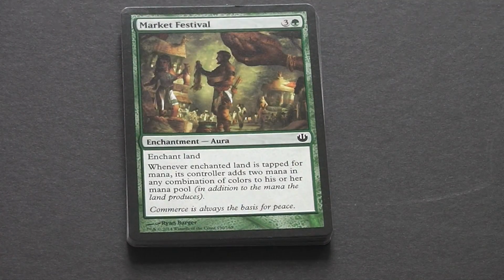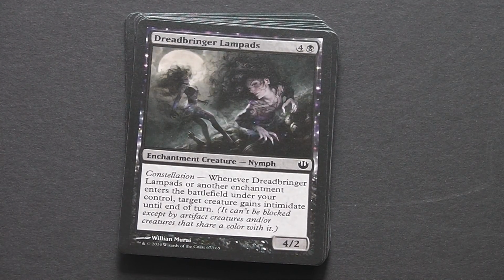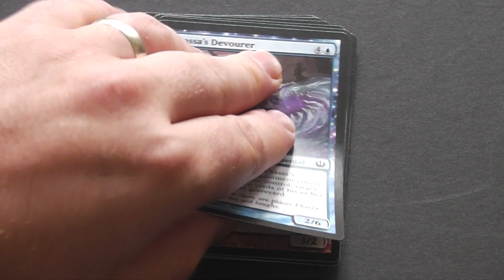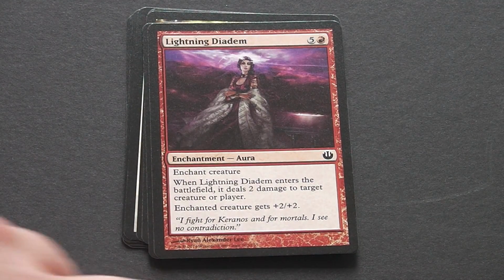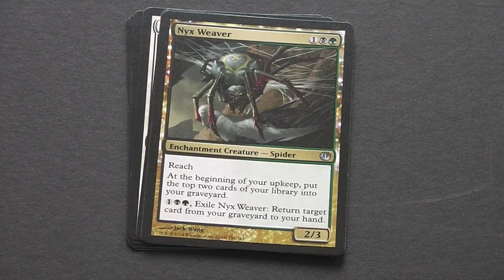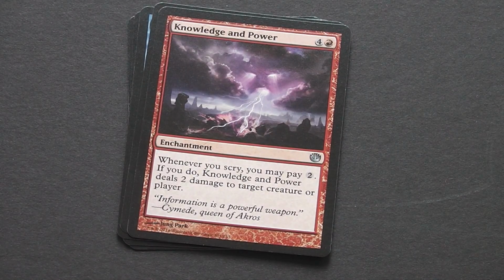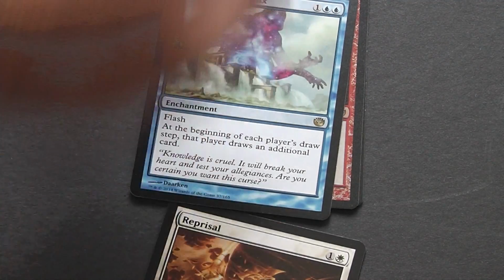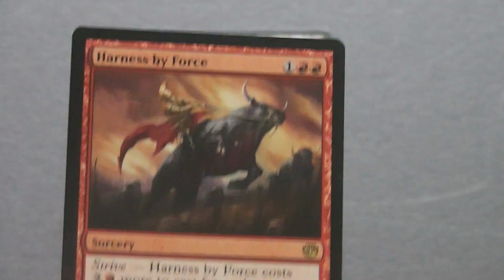MtG Daily Pack Opening Journey into Nyx 8/7/14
More Journey into Nyx!
Not a bad set, but nothing particularly stand out. Completion of the Scry Land cycle is very good, and the new keywords are well in keeping with the rest of the block.